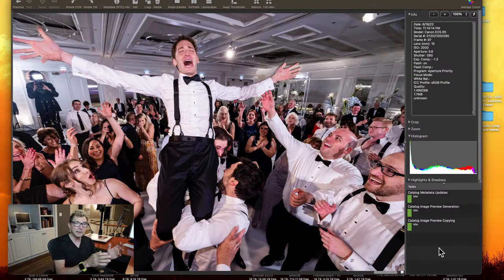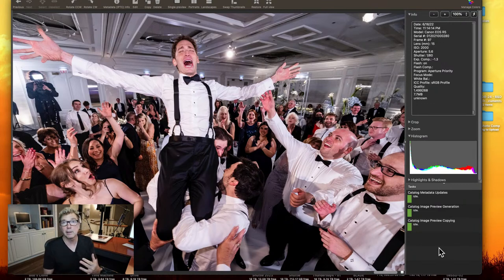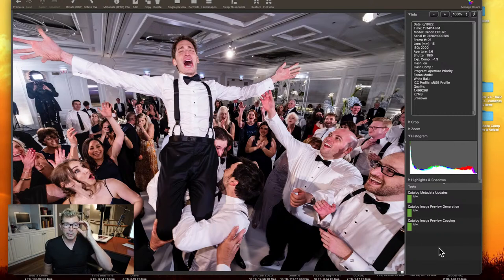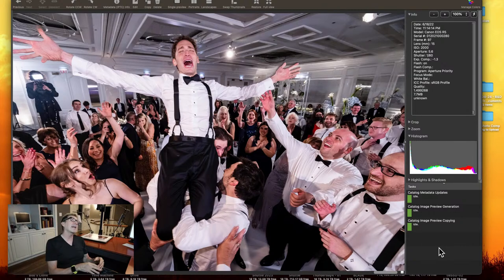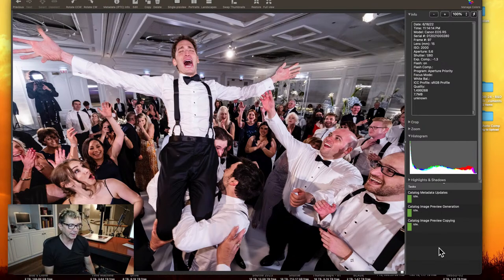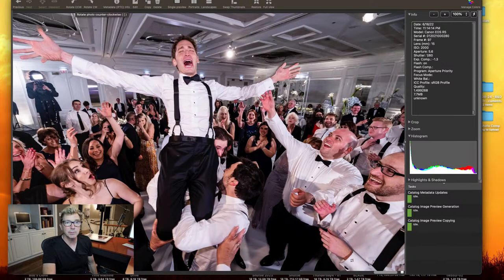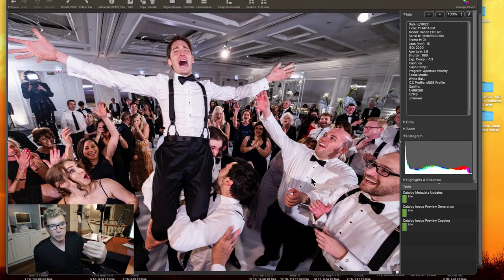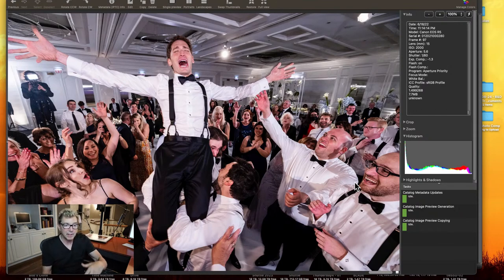Deconstructing the photograph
Are you ready to examine how I got the shot? I'm thrilled to invite you to a live session where I'll unravel the process and techniques I use to capture the moment and tell the secrets behind the photographs!

During this session, I'll take you on a visual journey through the photograph, breaking down every element that went into creating it. From the initial spark of inspiration to the final click of the shutter, you'll get an inside look at my creative process. 🧠